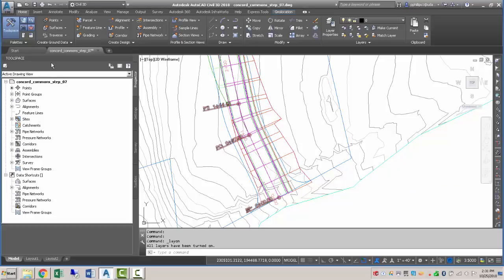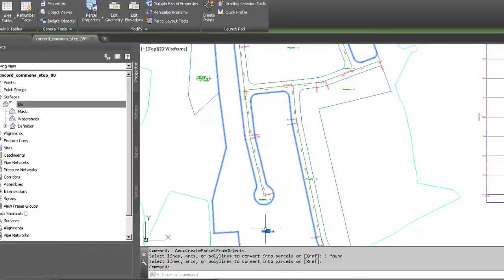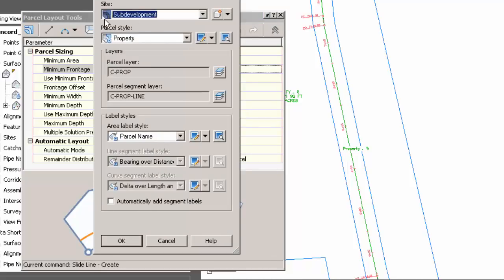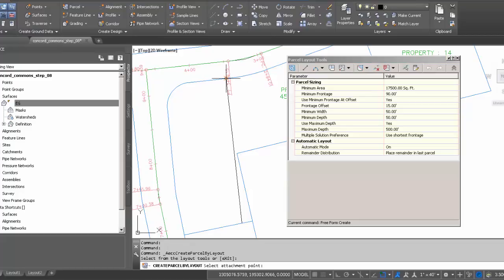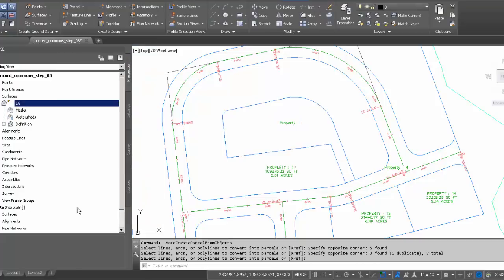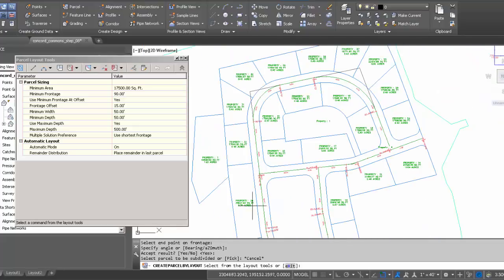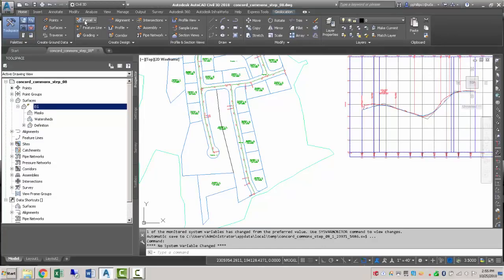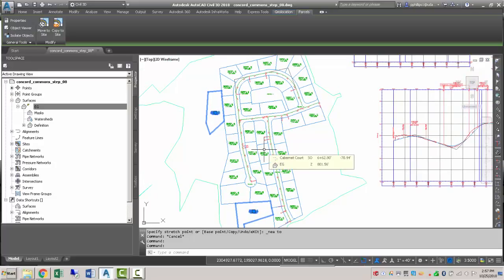step 08 - parcel layout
Dividing our parcel into residential lots